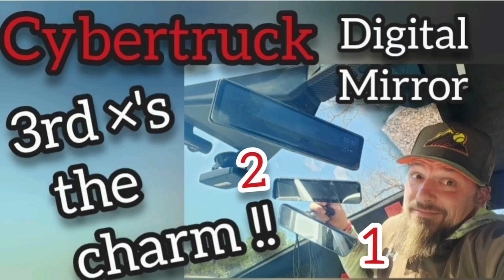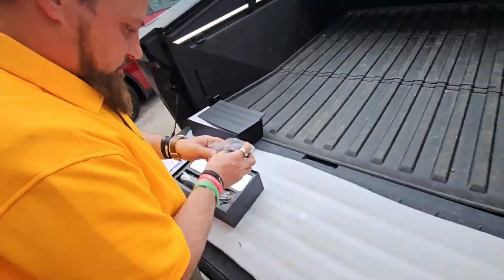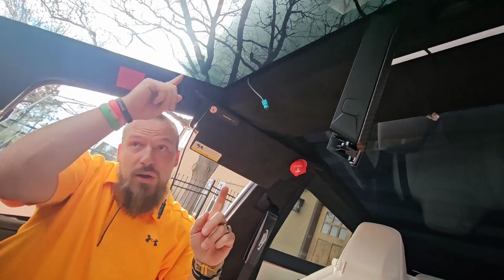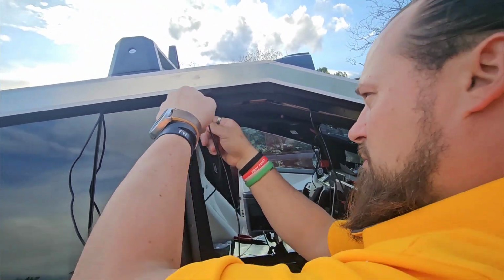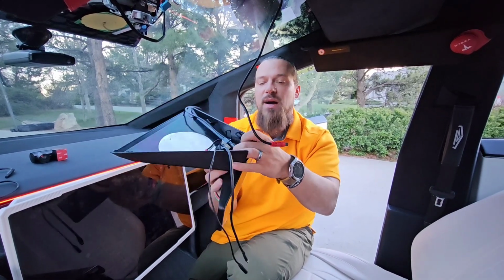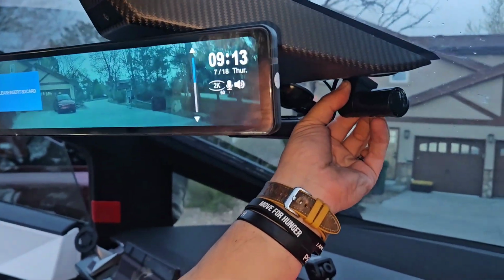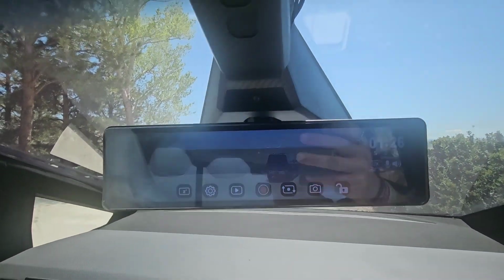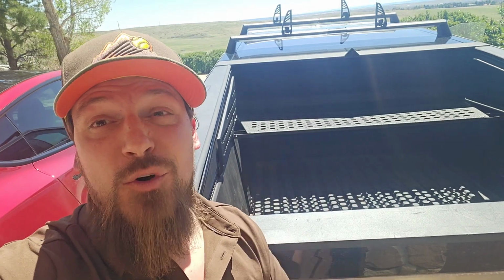3rd try at a Cybertruck rear-view mirror. They fixed their problem!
This is an install as well as a review video for the 2.0 Cybertruck, media, rear-view mirror camera by Hansshow.

This is the perfect must-have aftermarket accessory for your cybertruck.